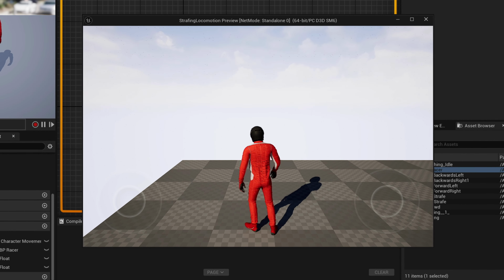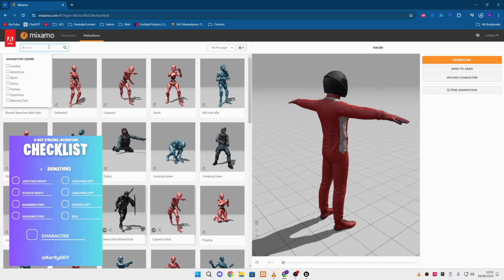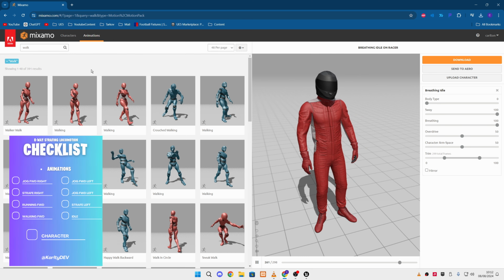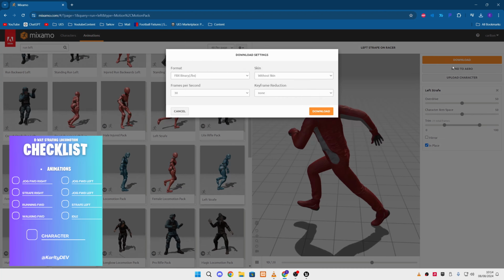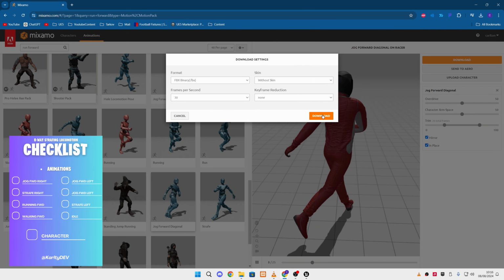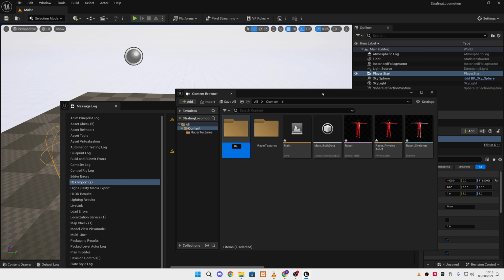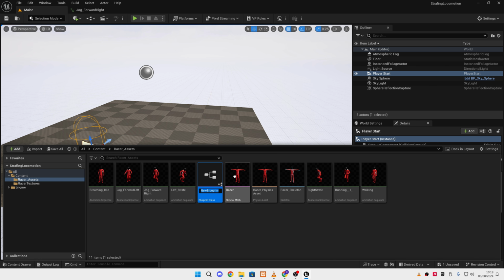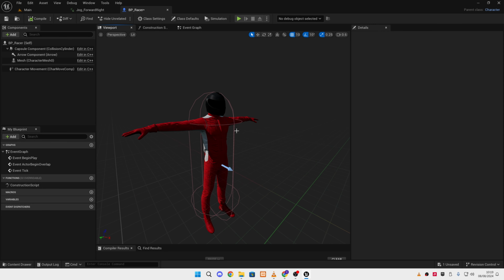How to Create a 8-Way Strafing Locomotion System in Unreal Engine 🎯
Welcome to our Unreal Engine 5 tutorial on How to Create a 8-Way Strafing Locomotion System🎯🚀

By the end of this video, you'll know how to effectively Create a 8-Way Strafing Locomotion System in Unreal Engine 🎯 Don't forget to like 👍, subscribe 🔔, and hit the bell icon to stay updated with our latest tutorials! 📅